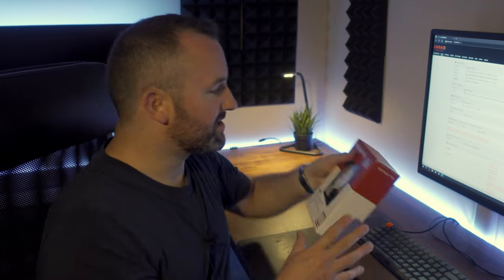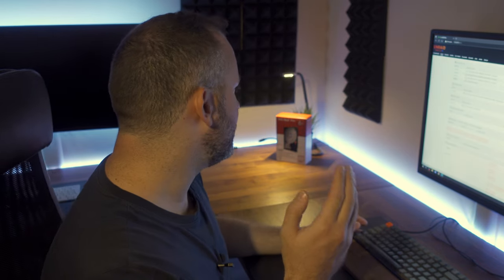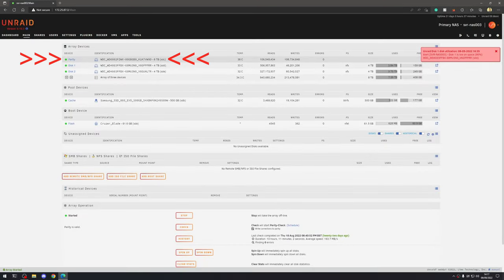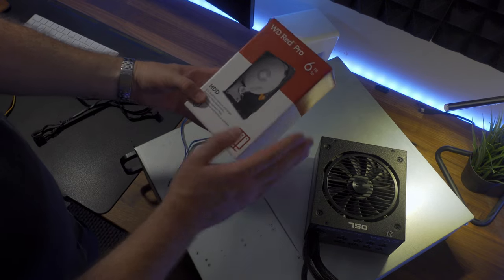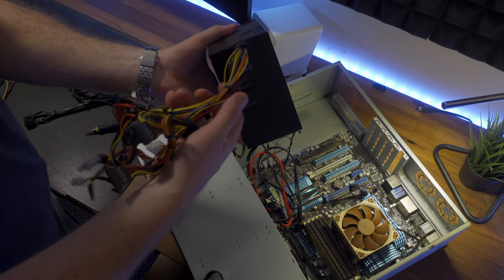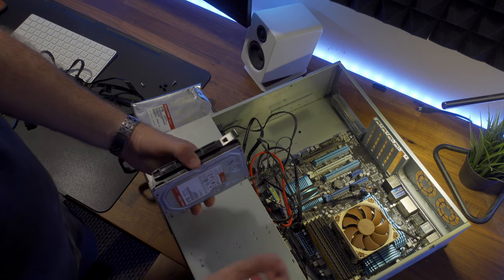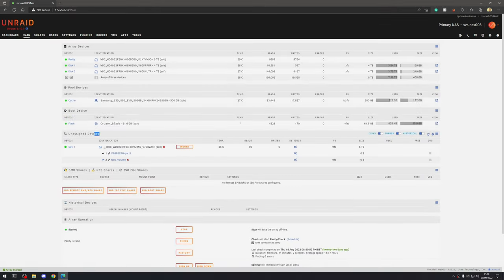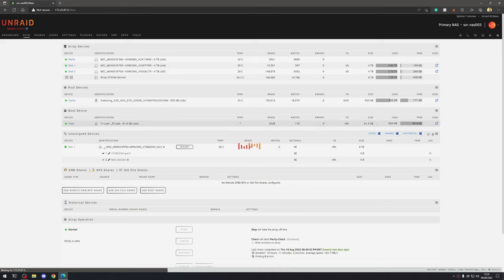How to add additional storage (disks) to an UNRAID server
Do you need to add additional storage in your UNRAID server (NAS) or maybe you're just looking to add some extra drives to future proof the amount of storage available in your UNRAID NAS?

In this video, I walk through the process of adding an additional data disk into an UNRAID NAS to increase our total data storage capacity and, in addition to that, I cover over some of the considerations that you should take into account when adding additional components (in this case, hard drives) such as PSU requirements, motherboard compatibility and some tips on how to avoid headaches if your new hard drive is DOA!

This is the drive (a WD RED PRO 6TB) that I purchased (from Amazon) and installed in this video tutorial

The server case that is featured in this video (for those interested) is a Logic Case SC-39480G-ATX (Black)

The version of UNRAID installed and featured in this tutorial video is: UNRAID 6.10.3 (but should 100% work on past and present versions of UNRAID too!)